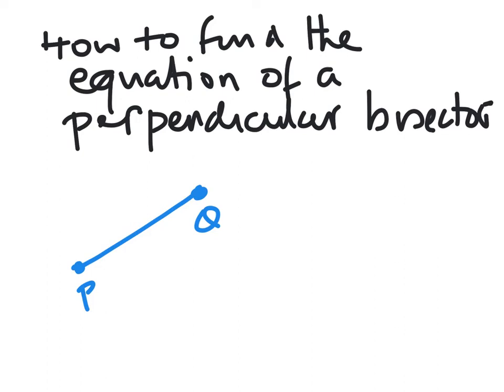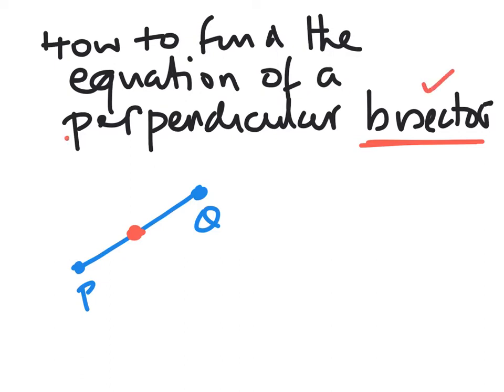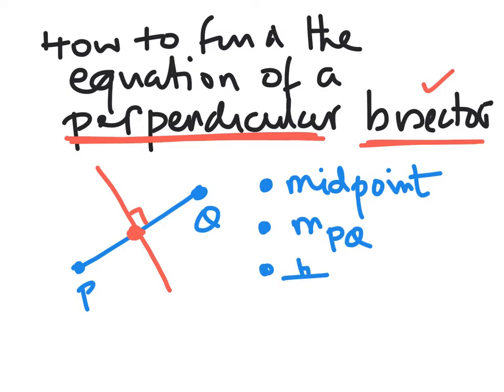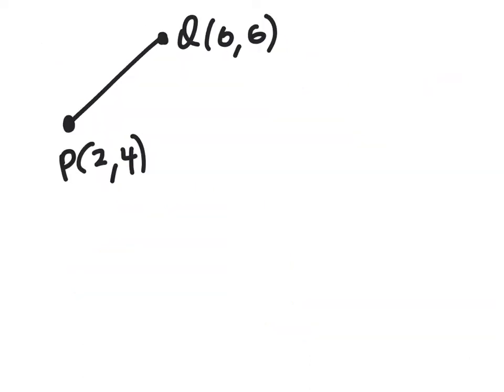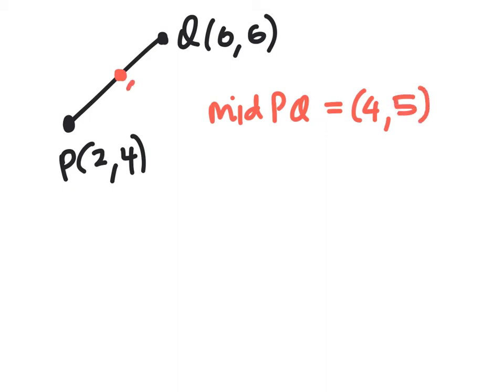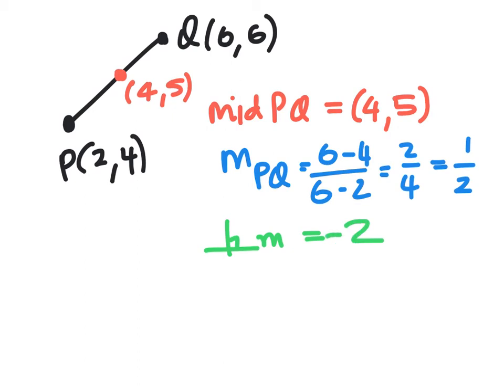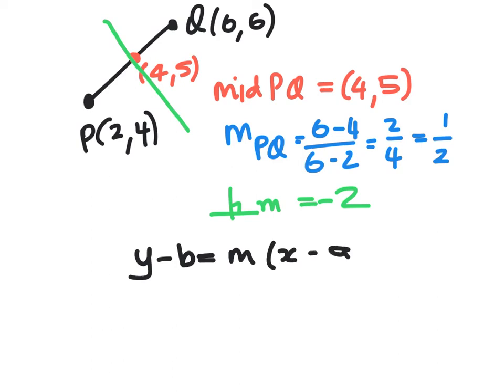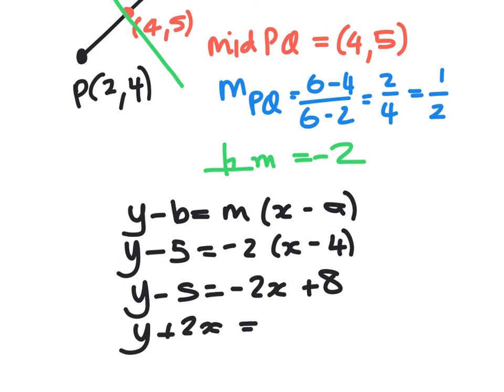How to find a perpendicular bisector